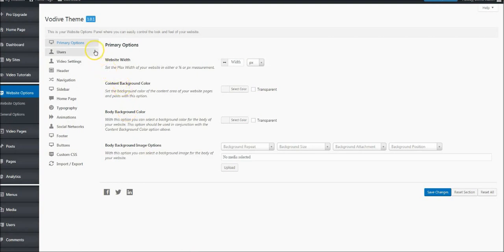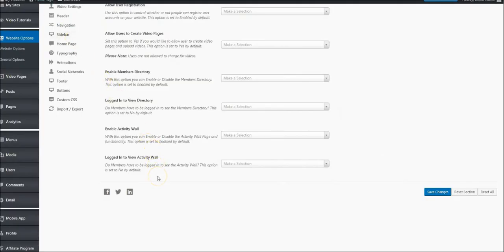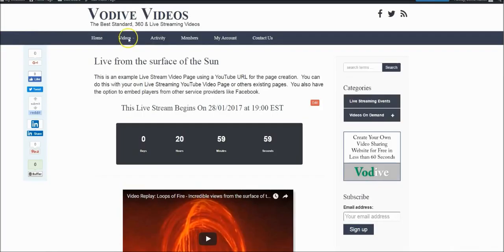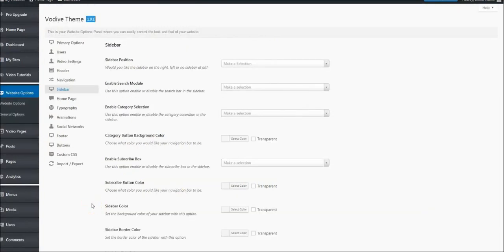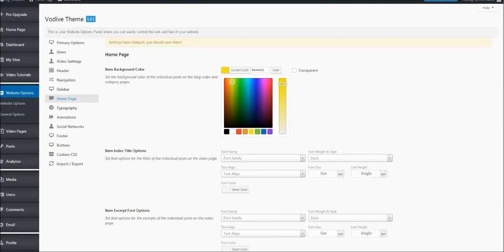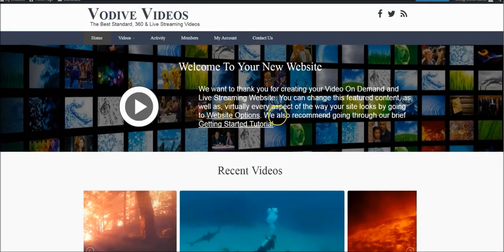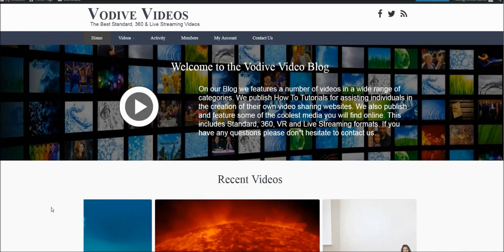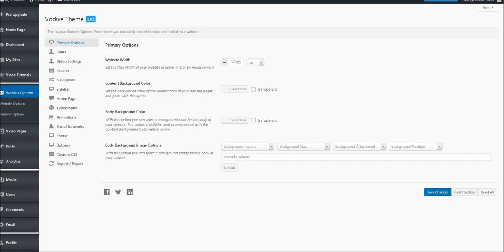Website Options Panel for Your Website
- In this video tutorial we discuss the website options panel for your new website.  This is arguably one of the most important videos we have published in the getting started guide.